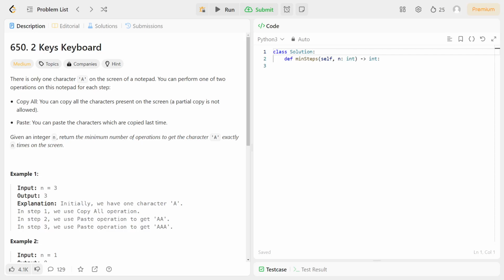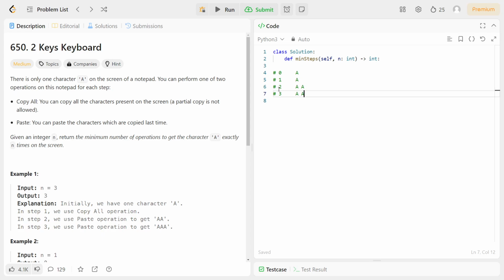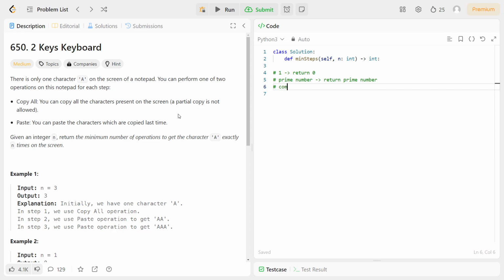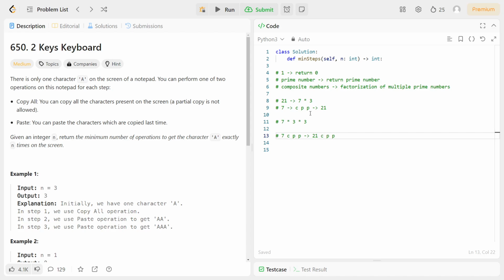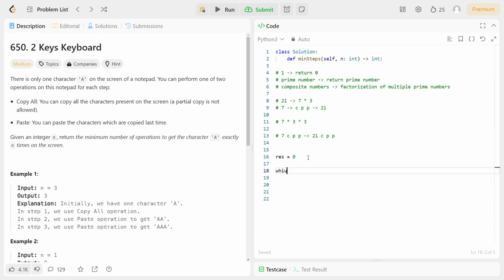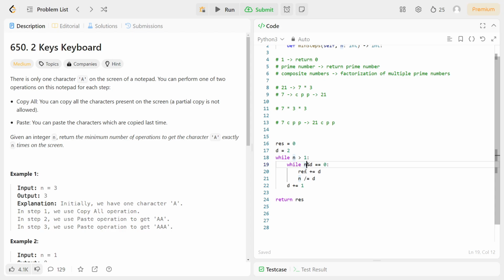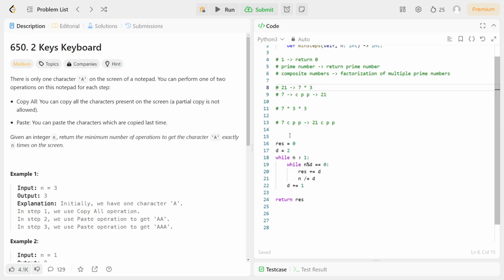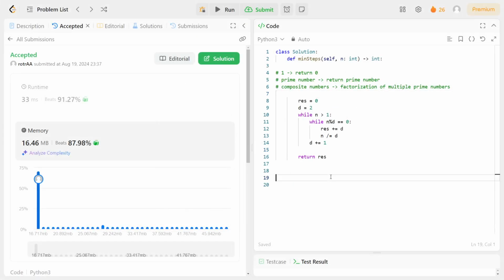Leetcode 650 - 2 Keys Keyboard - Python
⏳ Timestamps: ⏳
0:00 Description
1:15 Intuition
9:20 Code
18:00 Time and Space complexity